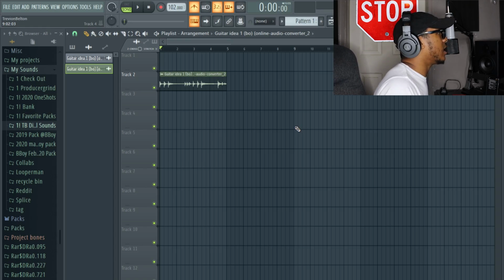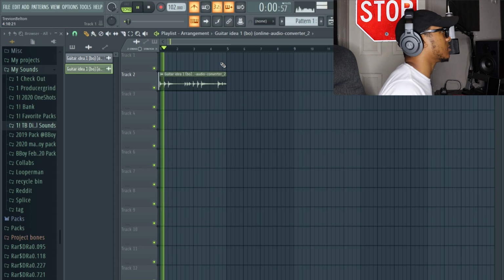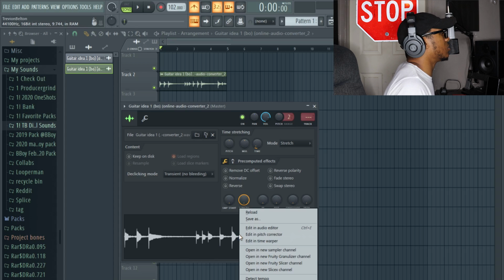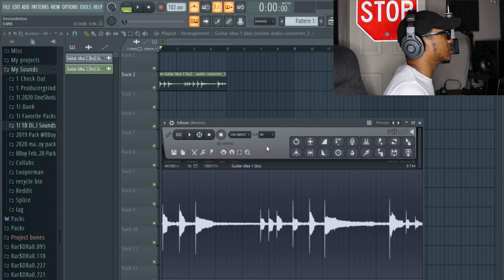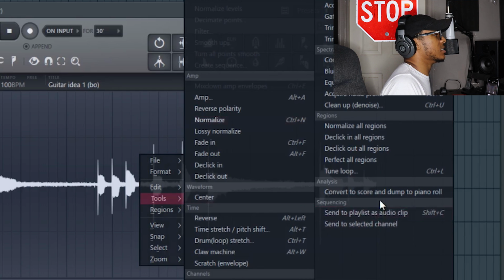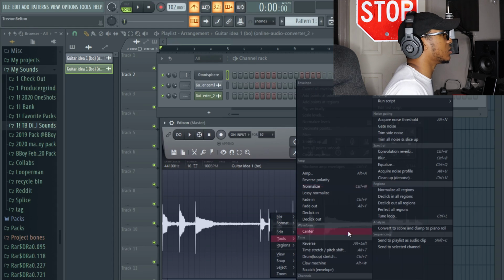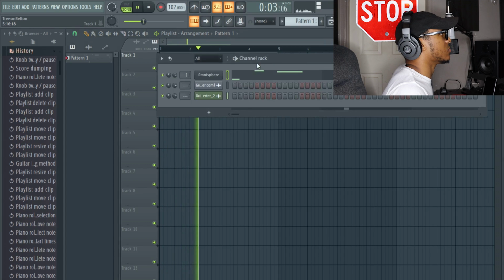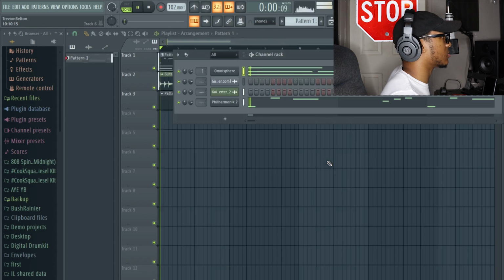How To Convert Mp3 Into A Midi File | The Best FL Studio Tutorial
In this video TWill shows you how to covert mp3 to a midi file.